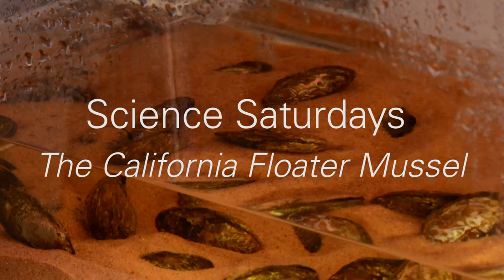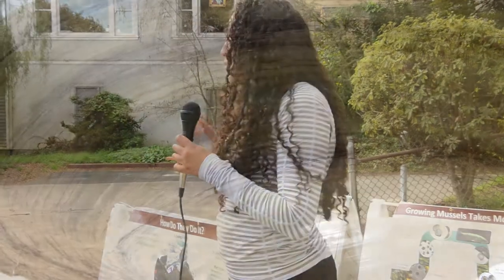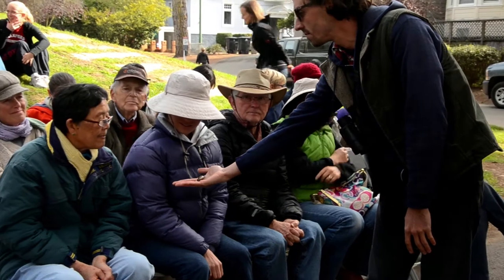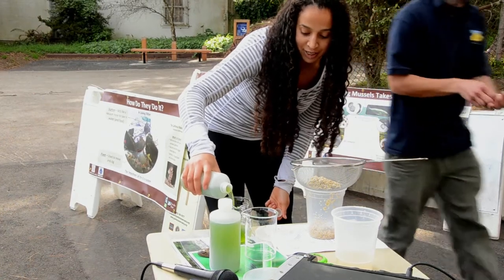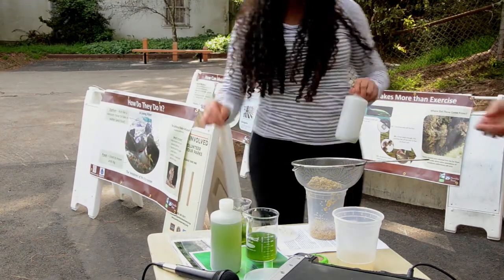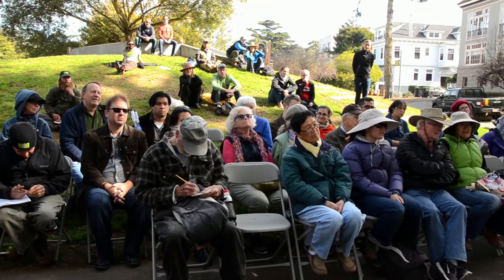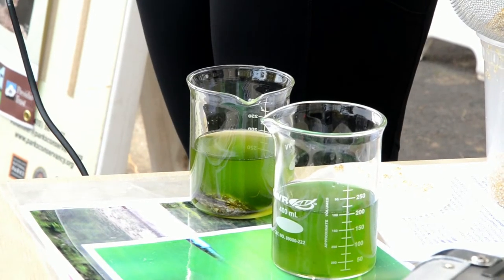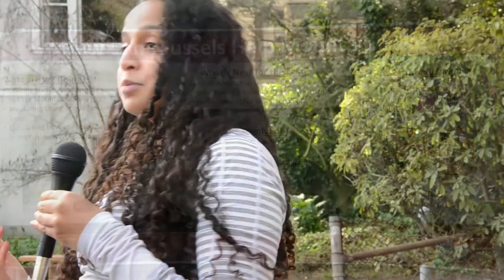Science Saturdays: The California Floater Mussel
Niveen Ismail, PhD student in Environmental Engineering at Stanford University, performing an experiment with California Floater Mussels at the last Mountain Lake Science Saturday lecture of the season!

Copyright Presidio Trust 2013.